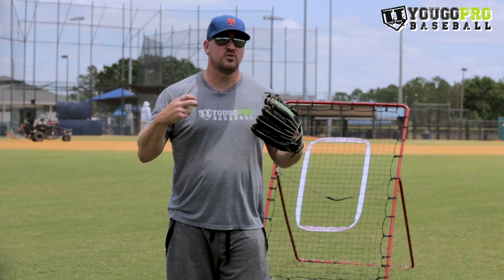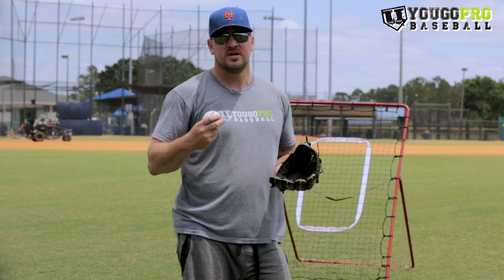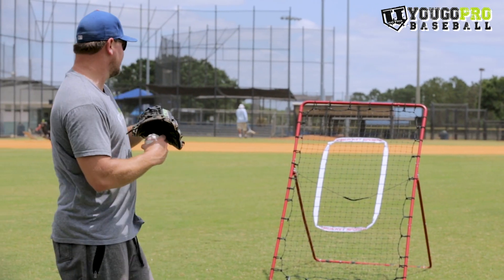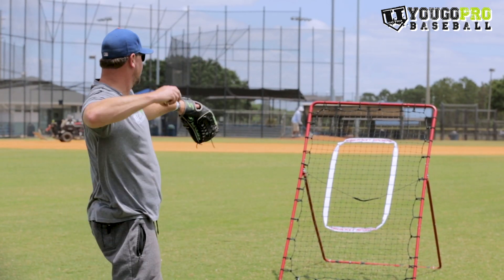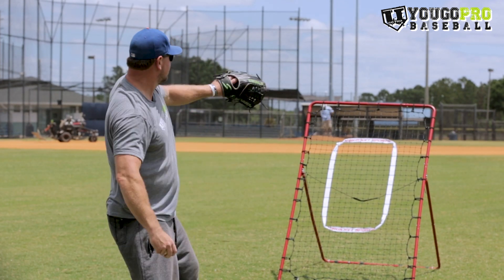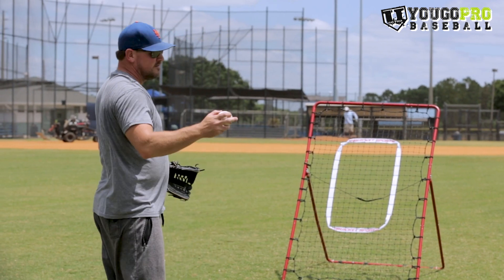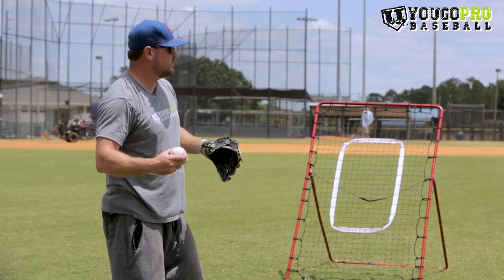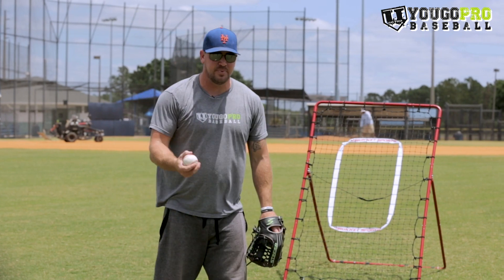How To Master ANY Pitch! (Make Your Baseball Pitches NASTY!) Baseball Pitching Grips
In this video I share with you how to master any pitch so that you can bring your new pitch into the games and start dominating hitters!  If you've been subscribed to my channel for any time now, you know that I post a lot of baseball pitching grips videos and show you how to throw a lot of different baseball pitches.  So in this video I wanted to explain how to master baseball pitches.  Call it baseball pitch mastery if you will.  It's a 4 step process that you should follow when learning a new pitch or trying to make an existing pitch you already throw even better.  The first thing you must do is play with your pitching grips.  Every baseball pitch can be gripped numerous ways.  So play with the grips and see which one feels and works the best for you.  Then you must find your wrist angle at release point.  This is very important because if you mess this up, no matter how good your pitching grips are, your baseball pitches may be inconsistent.  So focus on being consistent with a great wrist angle at release point.  Next work on some flips.  Flips are one of the easier baseball pitching drills that you can use to get your baseball pitches better.  All you are going to do with this pitching drill is flip the ball in at a close distance with a partner or to a net or wall.  All you are focusing on here is the spin of the pitch.  Getting the correct spin before worrying about spin rate or anything crazy like that is super important.  This will let you know if your pitching grips and wrist angle at release point is good.  If it is, keep working on your flips til it becomes perfect and consistent.  Lastly, take your new baseball pitches into the bullpen.  Start throwing them at full speed and full distance until they are crisp and ready for the game.  Once you bring them into the game you should feel confident and ready to strike out some batters!  That is how to master any pitch!  Good luck with expanding your pitching arsenal.  Hop down in the comments below and let me know what you'd like to see in future videos now!